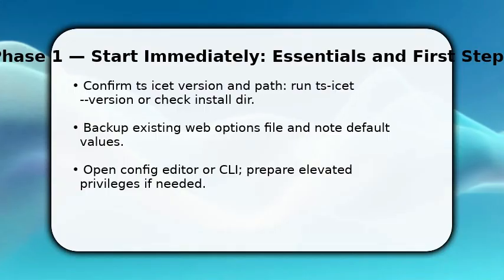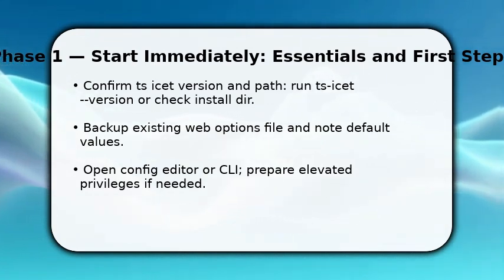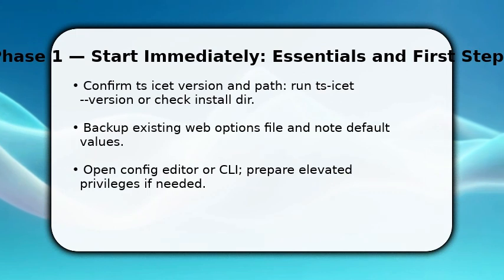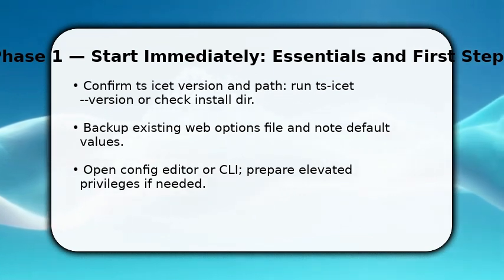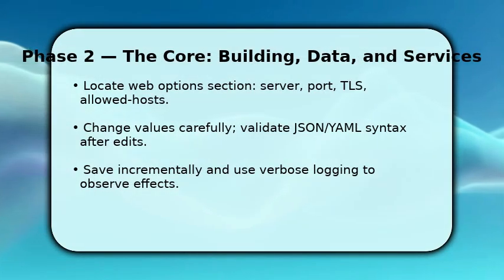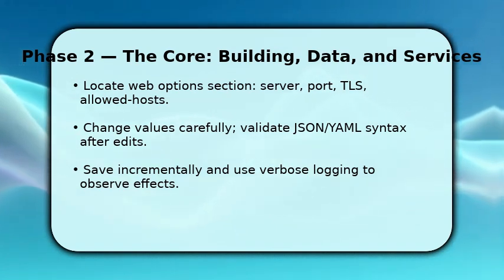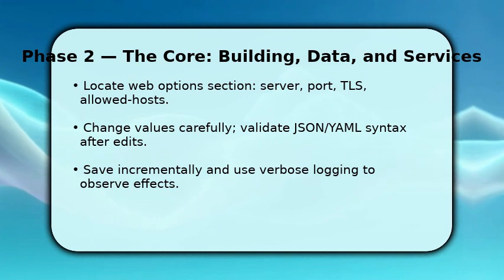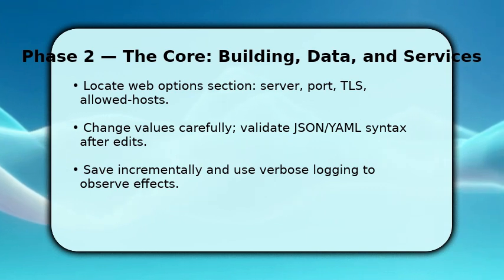How to Change Web Options in Ts Icet - Full Guide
How to Change Web Options in Ts Icet - Full Guide | 🔒 Surfshark VPN Deal — Stay private and secure. $1.99/mo + 3 Months Free ▸

Dive into the comprehensive guide on altering web options within TypeScript Icing library. This video tutorial will walk you through each step, ensuring a smooth configuration process for your projects using TsIce.

how to change, web options, TypeScript Icing (TsIce), configuration guide, project setup, modify settings, advanced usage, IDE integration, code optimization with TsIce, best practices for TypeScript icing